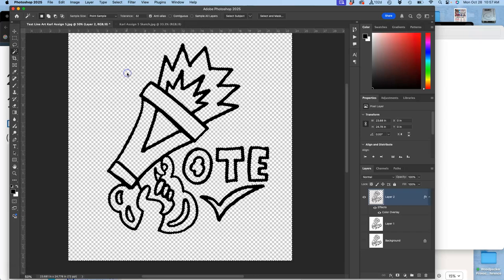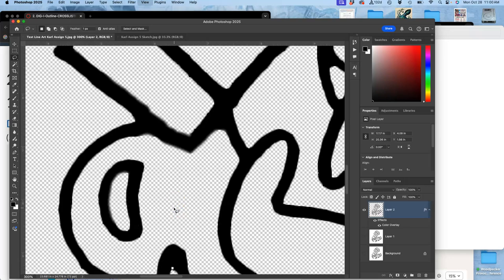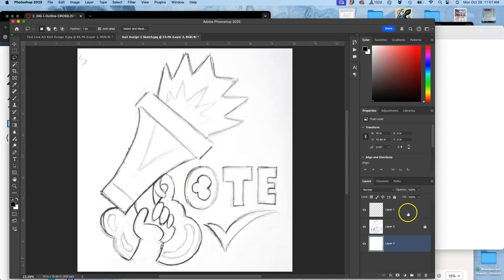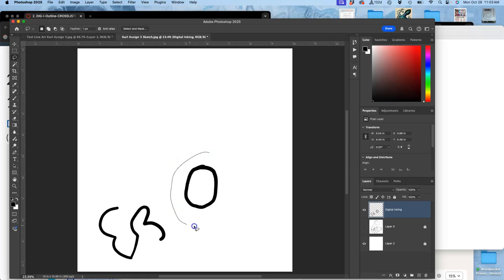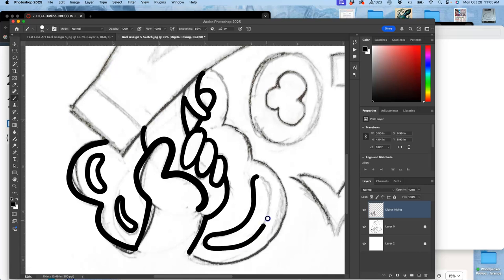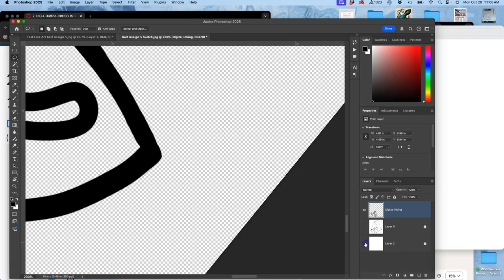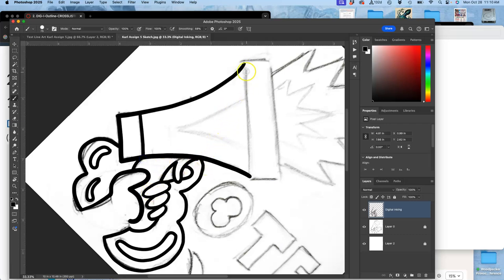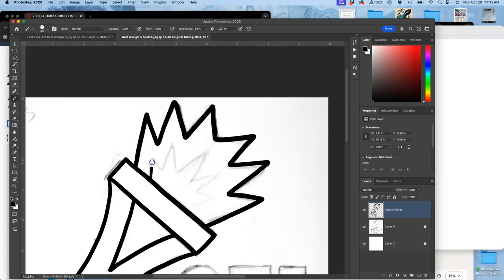3 Raster Digital Inking in Adobe Photoshop